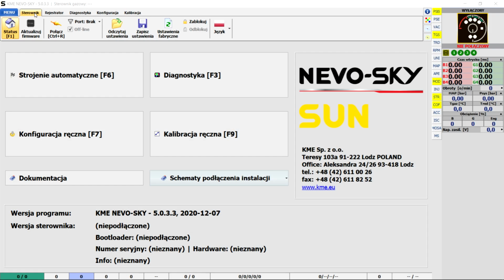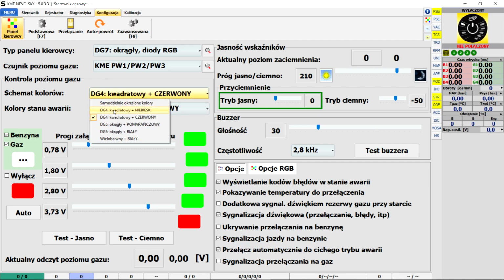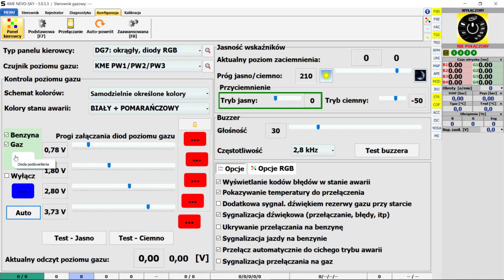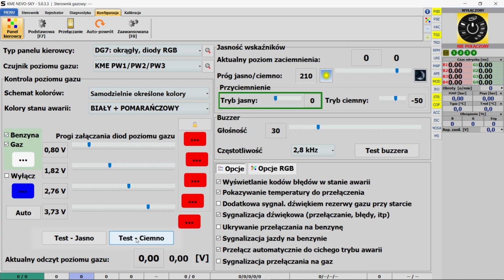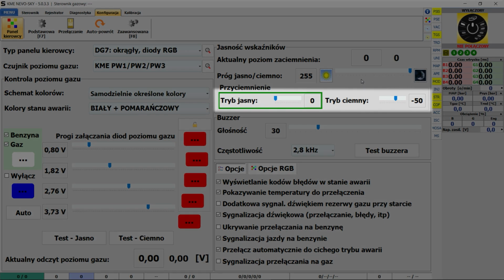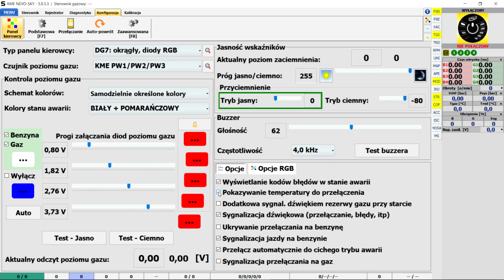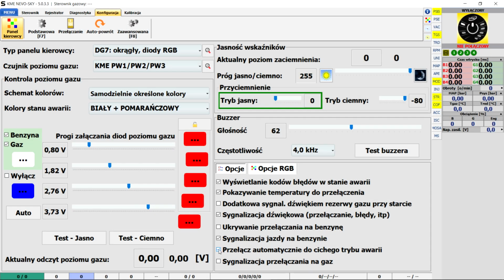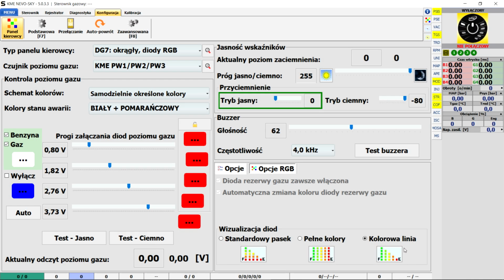Configuring the DG7 RGB Driver Panel with the KME NEVO SKY Software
In today's episode, you'll learn how to configure the DG7 RGB driver panel's readings using the KME NEVO-SKY software.

Link to the Instructions and Light Codes:
► kme.eu/kme/wp-content/uploads/2021/04/KME_instrukcja_obslugi_v13042021A.pdf

0:00 Intro
0:26 Driver Panel Parameters
1:20 Gas Level Control
4:37 Indicator Brightness
5:52 Buzzer
6:13 Options
8:16 RGB Options